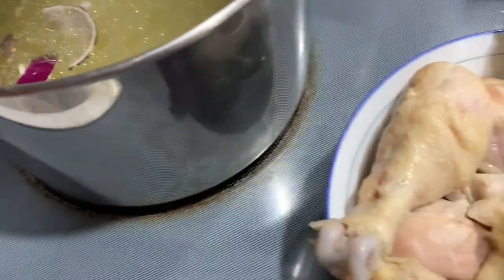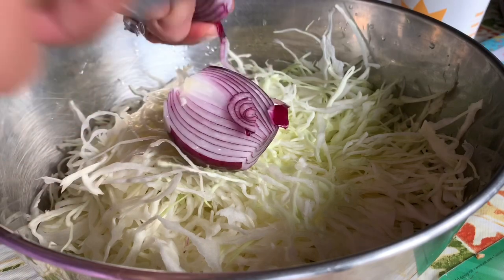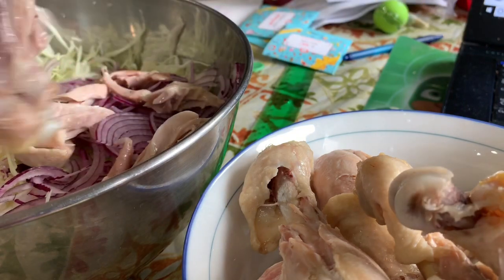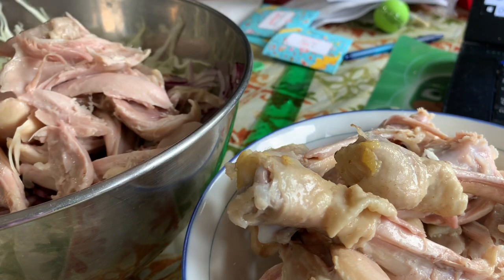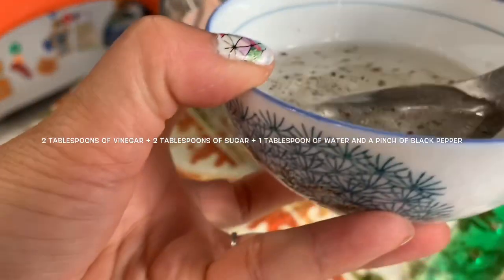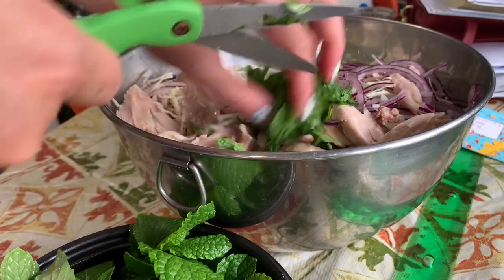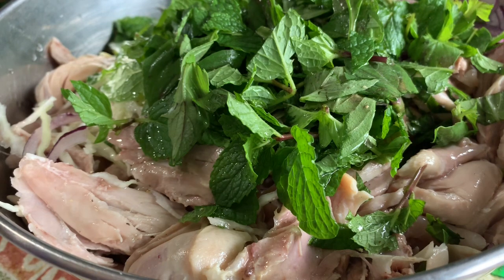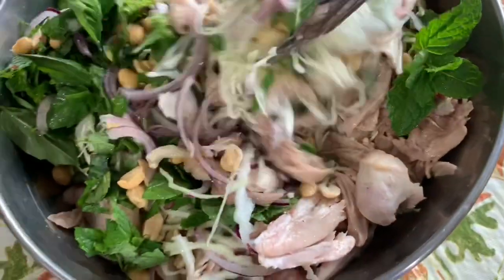Vietnamese Chicken Salad Under 30 Minutes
Today, we would like to share with you our delicious Chicken Salad recipe,, very healthy, super easy and yet very tasty.